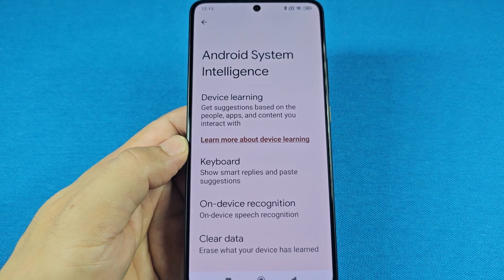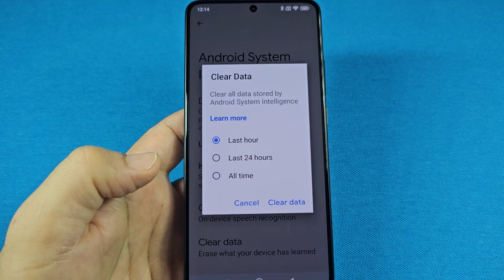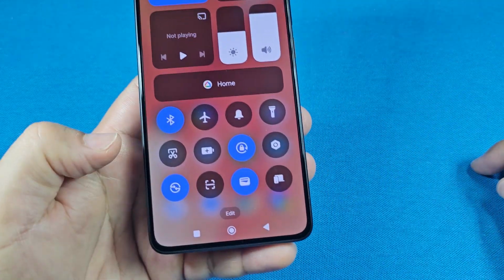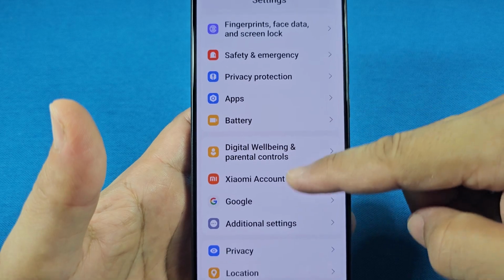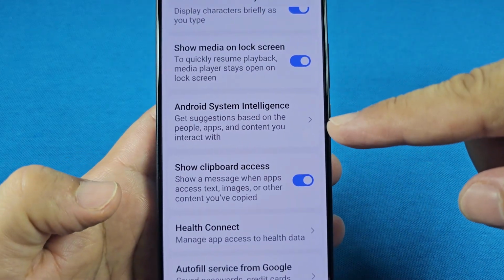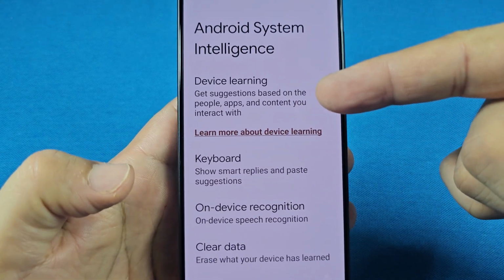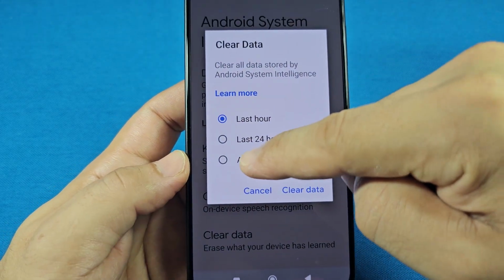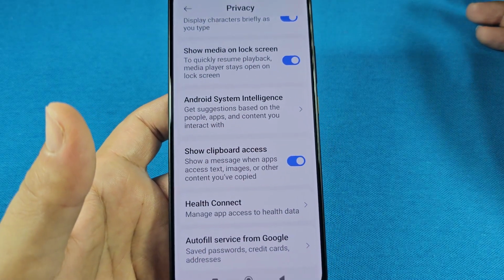Clear Android System Intelligence Poco X7 Pro - Erase what phone learns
a guide on how to use Android system intelligence for Xiaomi Poco X7 pro phone or Poco X6 phone with Android 16 or Android 17 Android system intelligence

Android system intelligence is a feature that basically collects data on all your different types of activities whether it is just surfing online basic interaction with your phone or all the activity with contacts found on your phone

to prevent your phone from learning everything or keeping information that it has saved on you go into the Android system intelligence and clear out that data

Android System intelligence